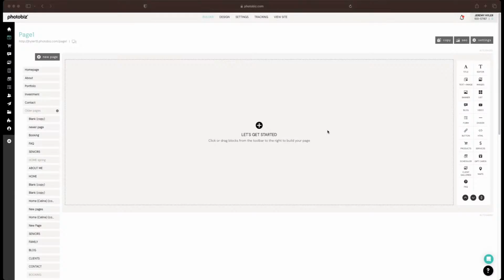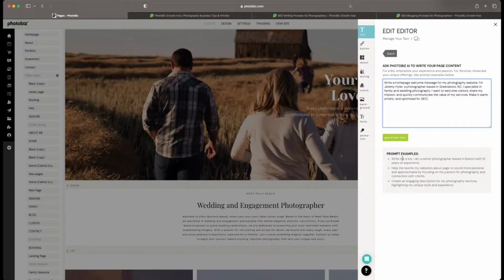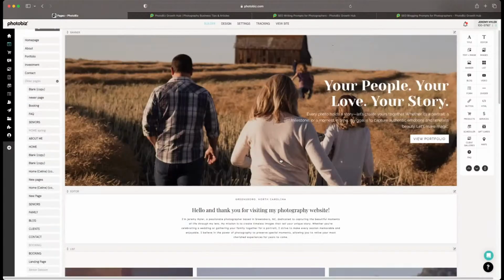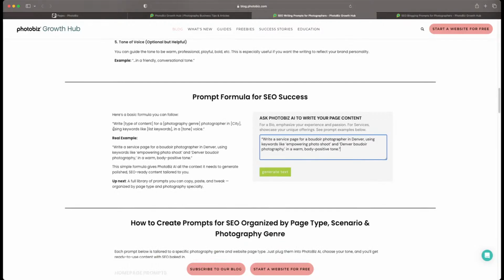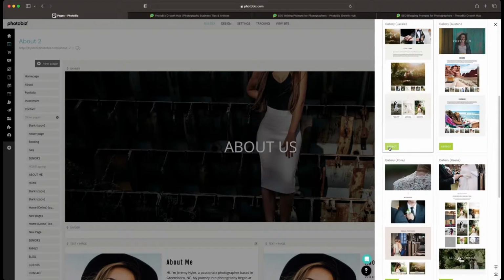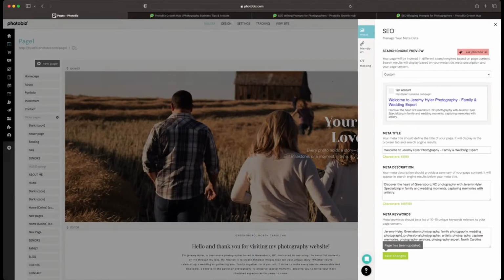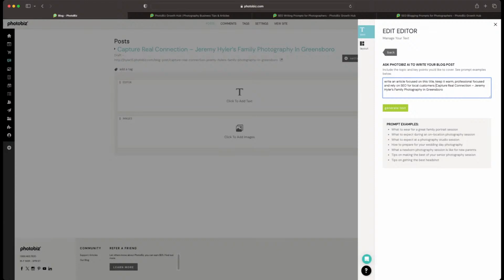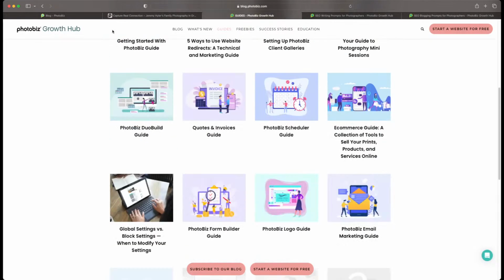PhotoBiz Live - Ask Me Anything About AI Prompts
Do you know how to talk to AI? Join us to learn about prompts to quickly and easily create content for your website. PhotoBiz AI can generate content for pages of your website, blog posts, emails, and more.